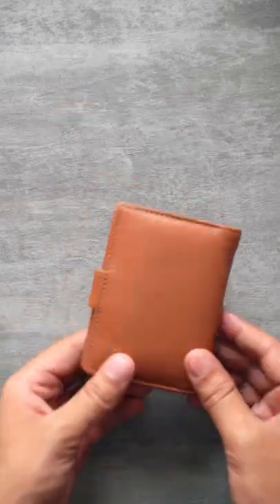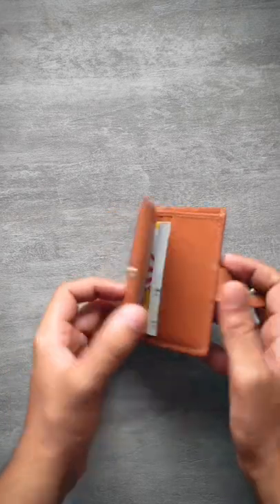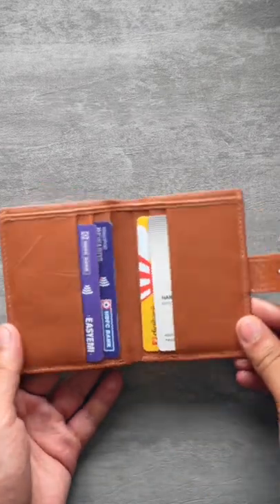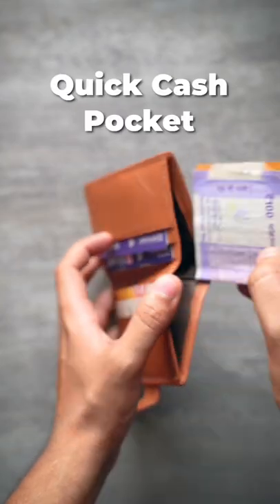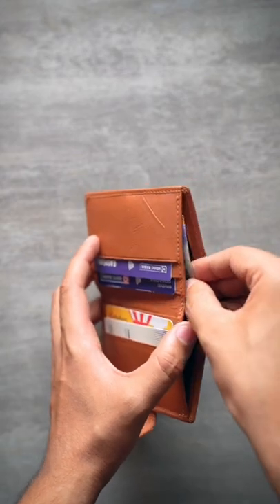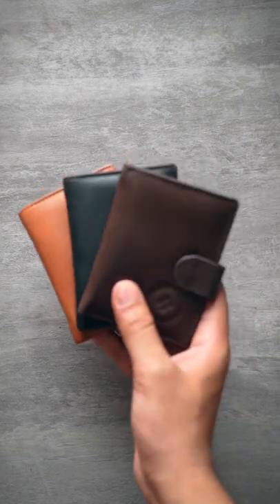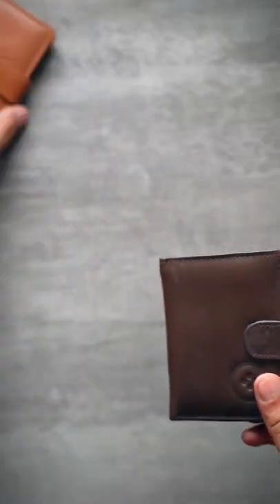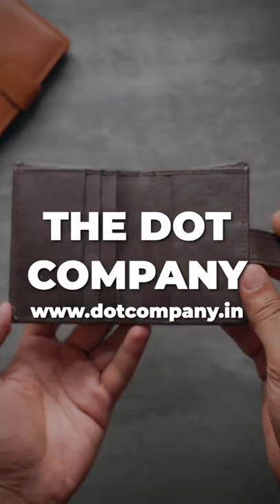Minimalist Button Leather Wallet by The Dot Company